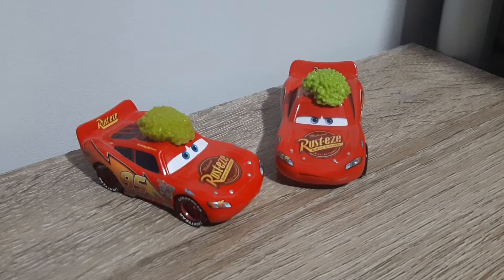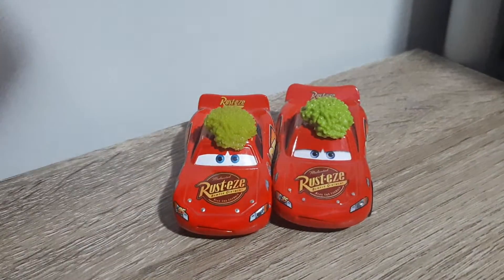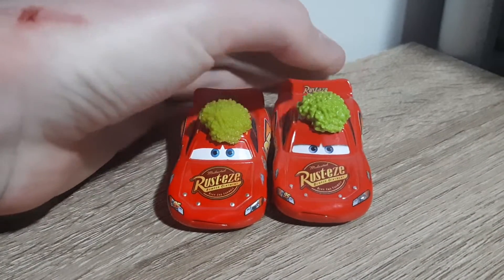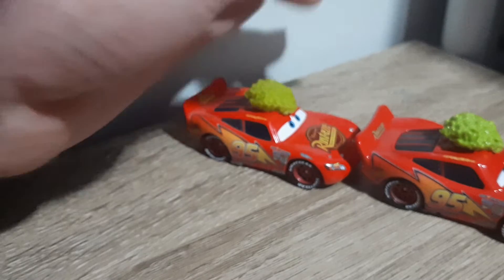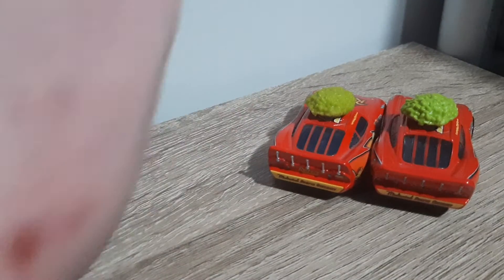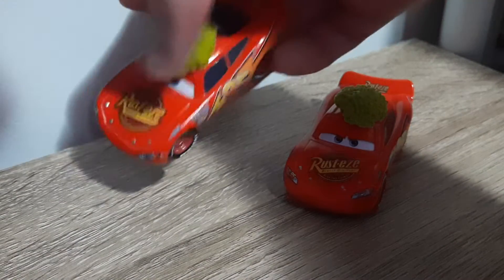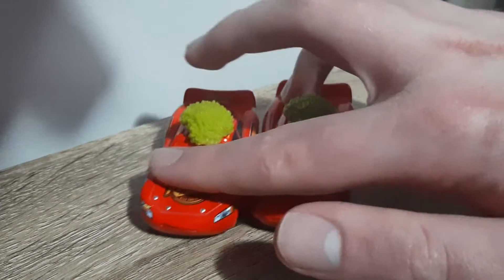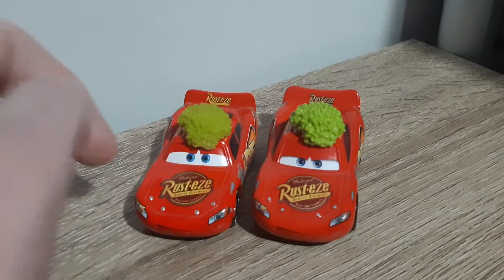Tumbleweed Lightning McQueen | Country Comparisons | Episode 126 (China vs Thailand) Mattel Cars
Episode 126: Tumbleweed Lightning McQueen (China vs Thailand)